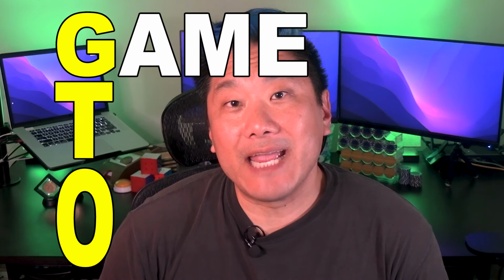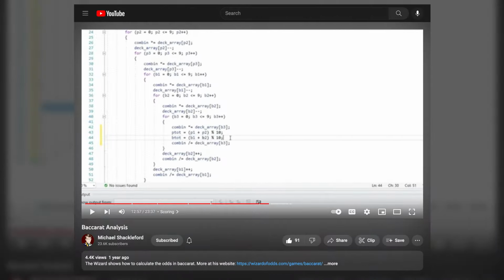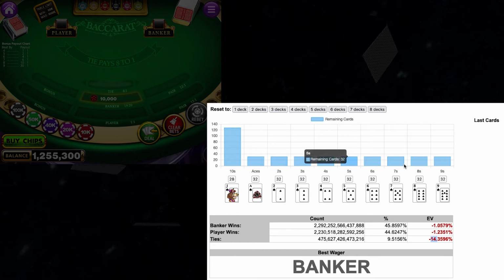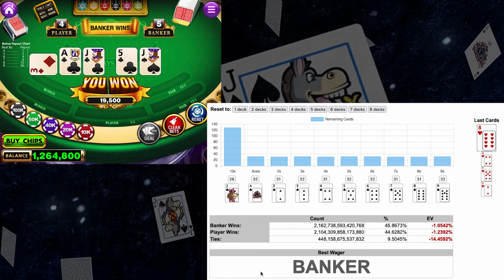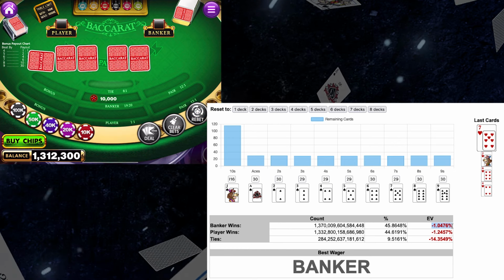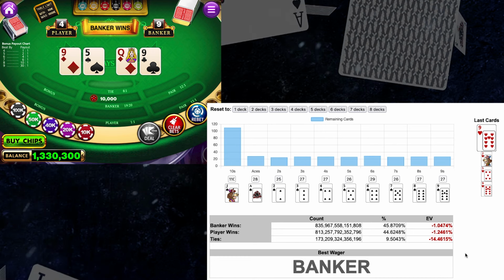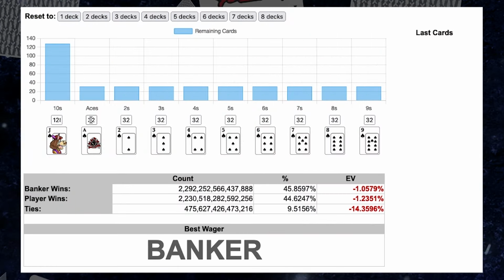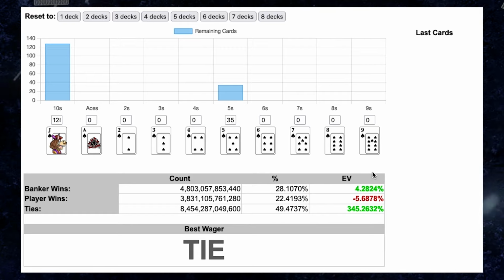WIN at Baccarat with this Tool! Introducing GTO Baccarat!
Baccarat has been SOLVED!

I’ve created a web app that allows you to calculate your EXACT HOUSE EDGE for the 3 main Baccarat bets in realtime.

Become a member of my YouTube community!
Get fast answers to quick gambling math questions! Fast track reviews of your Roulette Systems!

GTO Baccarat calculates the “Game Theory Optimal” bet given the composition of undealt cards.

💬💬💬 HAVE A QUESTION FOR JACK? JOIN THE JACKACE DISCORD!

0:33 - What is GTO?
0:42 - How do you play Baccarat?
1:36 - House Edge for each bet compared to Roulette
1:52 - What happens to the house edge when you remove cards?
2:11 - Can you count cards in Baccarat?
2:30 - Introducing GTO Baccarat
3:00 - The GTO Baccarat web app basics
3:35 - GTO Baccarat DEMO with iPad Baccarat app
14:20 - GTO Baccarat with EXTREME cases and EXTREME Advantages
18:18 - Can you win millions with this tool?
19:39 - Source Code available on GitHub